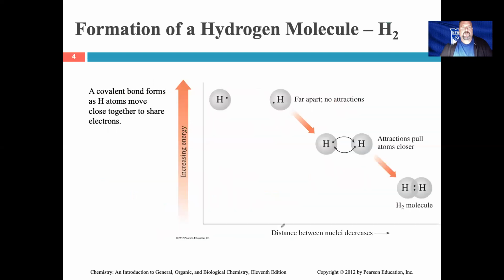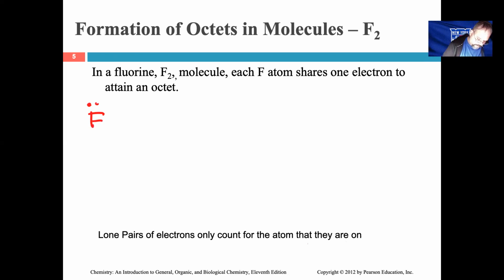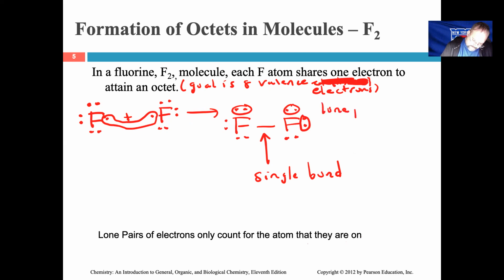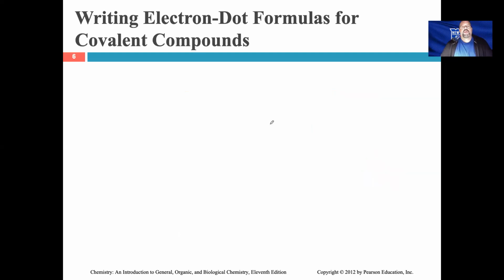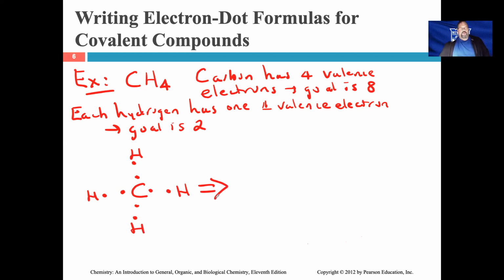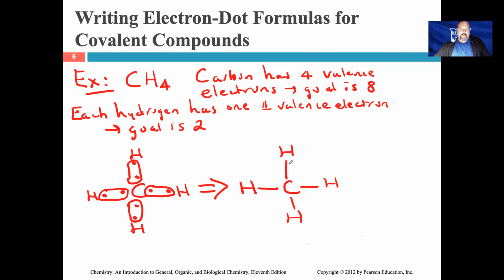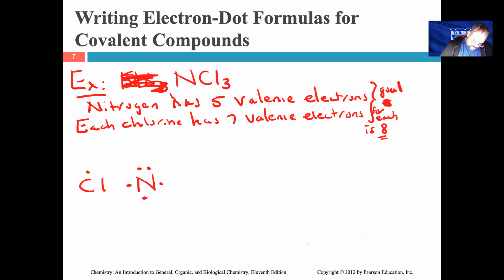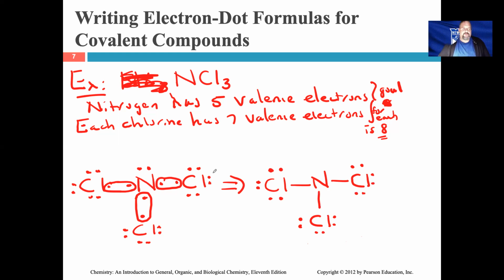Covalent Bonding Covalent Molecules and Covalent Compounds